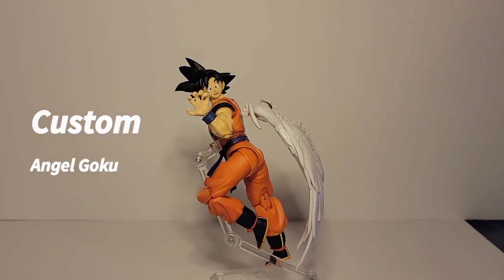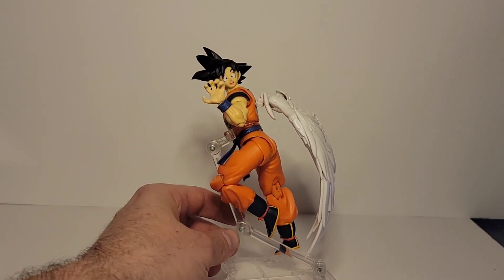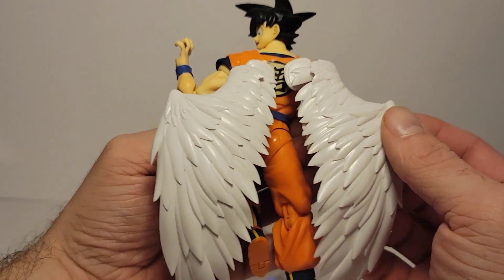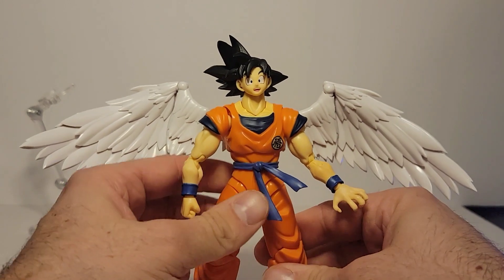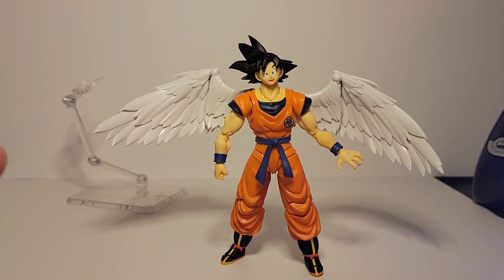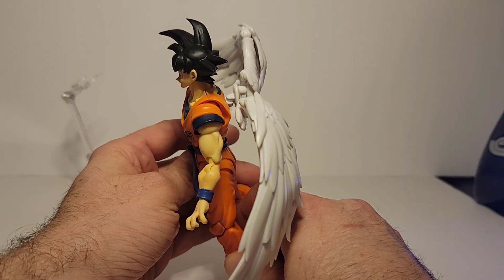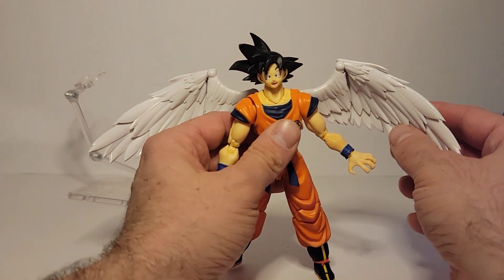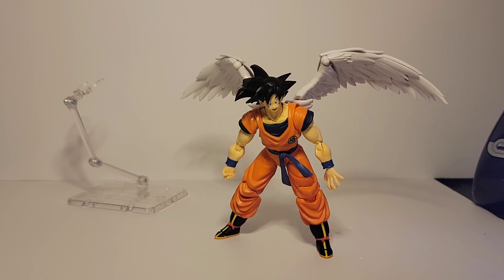My own custom S.H.Figuarts Angel Goku with customization details and info on how to make your own!